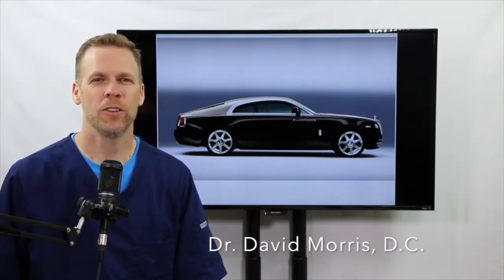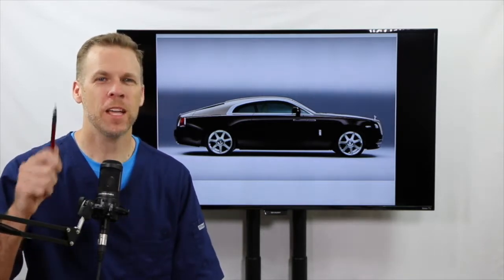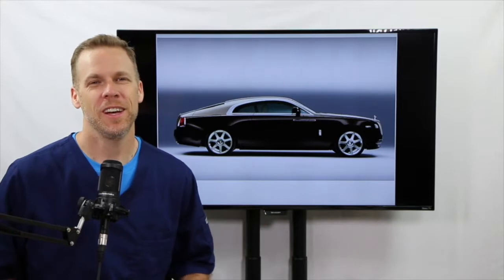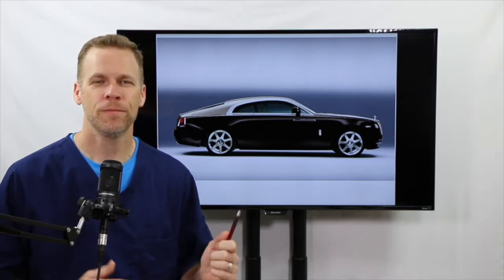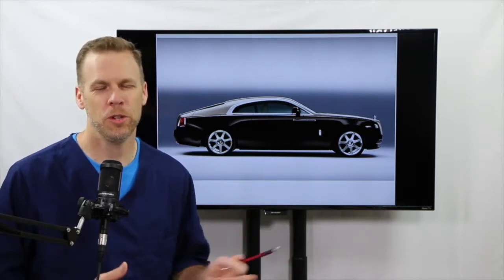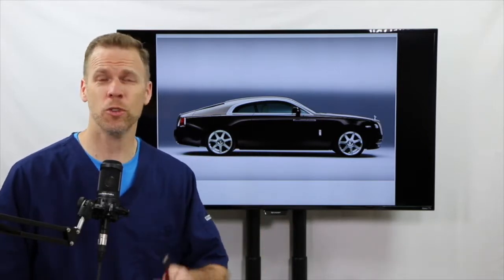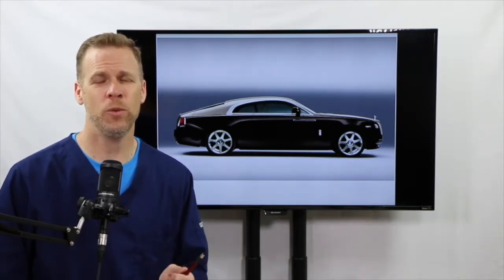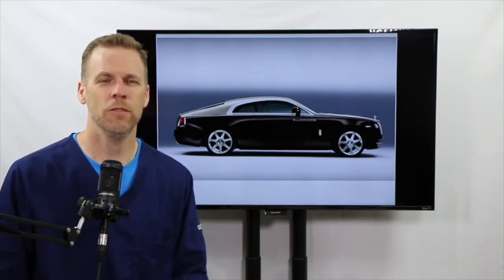What does a Rolls Royce have to do with your health?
Dr. Morris discussed a fundamental problem with health care and how we view health in this country.  A simple analogy may just help shift your viewpoint on your own health and wellbeing